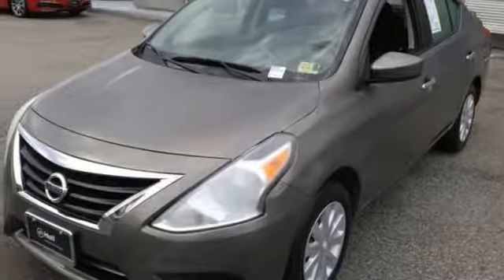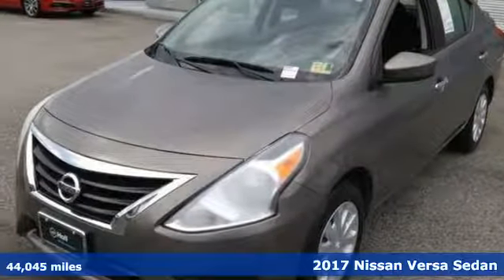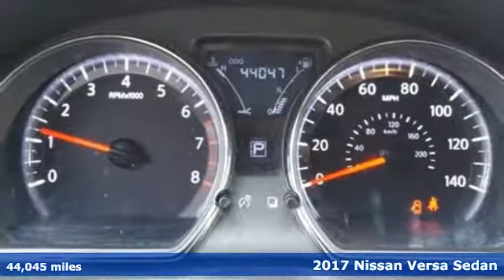Used 2017 Nissan Versa Virginia Beach VA Norfolk, VA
Year: 2017
Make: Nissan
Model: Versa
Trim: SV
Engine: 1.6L I4 DOHC 16V
Transmission: CVT with Xtronic
Color: Silver
Interior: charcoal
Mileage: 44045
Stock #: 3R6320
VIN: 3N1CN7AP1HK414401
JUST ARRIVED. PENDING INSPECTION. Titanium 2017 Nissan Versa 1.6 SV FWD CVT with Xtronic 1.6L I4 DOHC 16VbrbrRecent Arrival! 31/39 City/Highway MPGbrbrbr*Every Internet Price includes current applicable dealer discounts. Your additional costs are sales tax, tag and title fees for the state in which the vehicle will be registered, any dealer-installed options (if applicable) and a $699 dealer processing fee (Virginia, North Carolina). Prices are subject to change, and prior sales are excluded. While every reasonable effort is made to ensure the accuracy of this information, we are not responsible for any errors or omissions contained on these pages. Please verify any information in question with the dealer.

Address:
3200 Virginia Beach Blvd